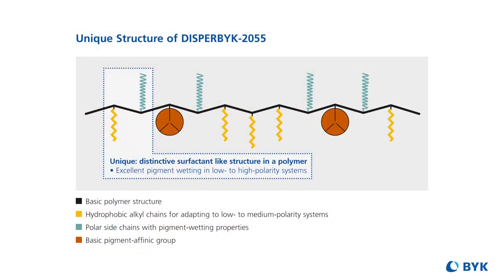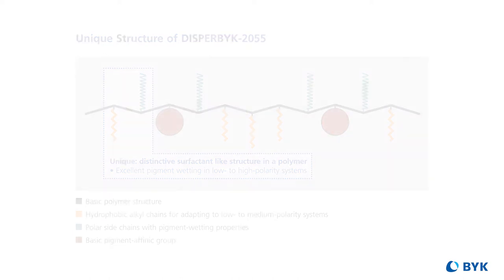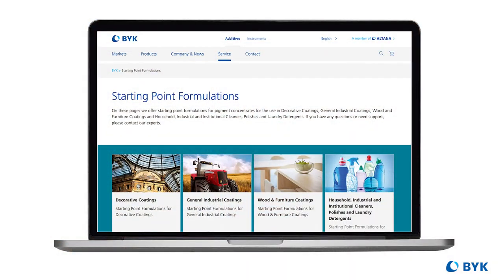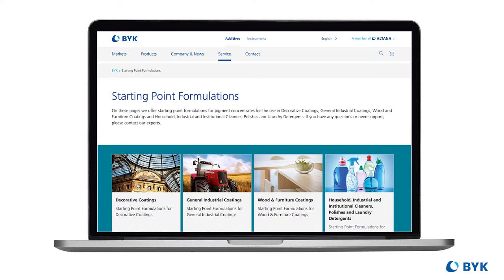Polyacrylate Wetting and Dispersing Chemistry Videocast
Michelle and Chris explore how the evolution in polyacrylate technology has kept up with the growing performance and visual demands of architectural coatings.